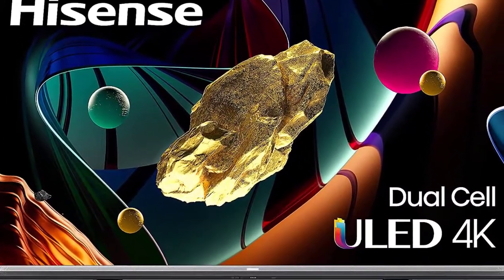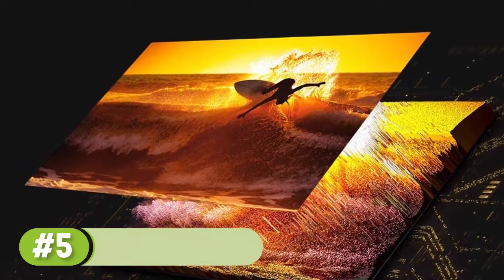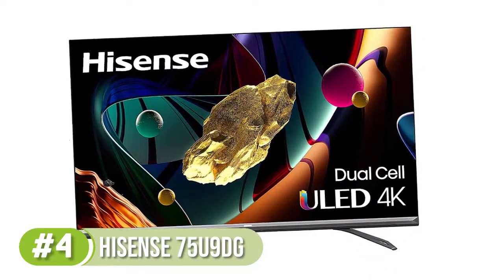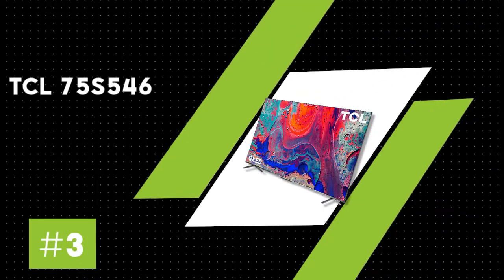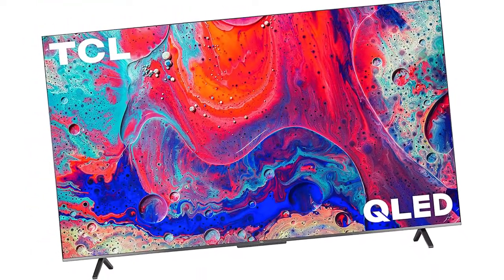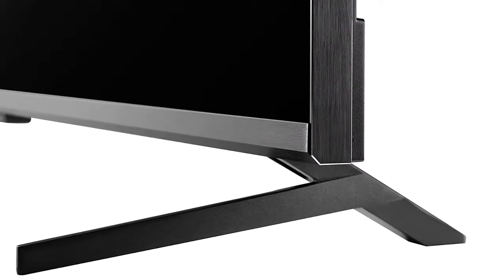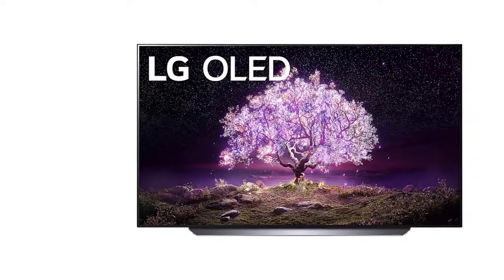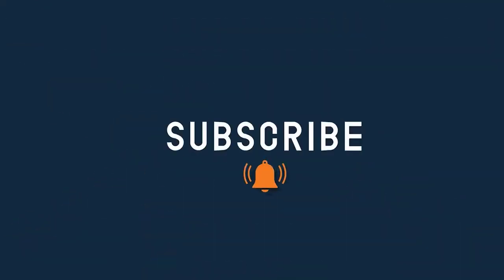Top 5 Best 70 inch 4K TV of 2023 | Best 70 Inch Smart Tv Reviews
Are you looking for the best 70 inch 4k tv in 2023?

💥 Best Selling 70 inch 4K TV

00:00 - Introduction

00:50 - [5]  Samsung QN75QN90AAFXZA

02:24 - [4]  Hisense 70A6H

03:58 - [3]  VIZIO 70-Inch V-Series 4K UHD

05:41 - [2]  TCL 75R646

07:04 - [1]  LG 70-Inch Class UQ9000

     qualifying purchases.